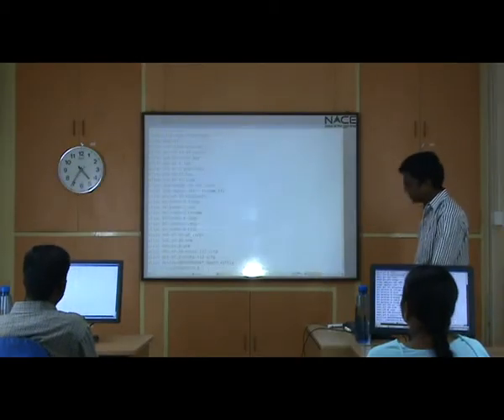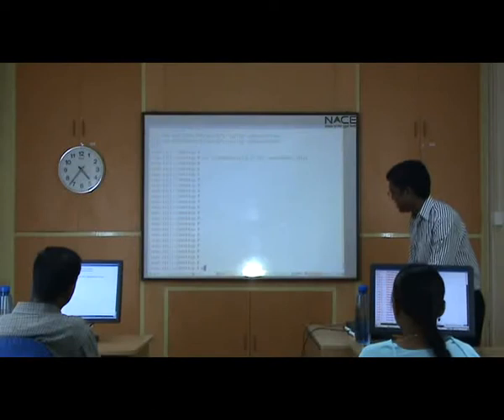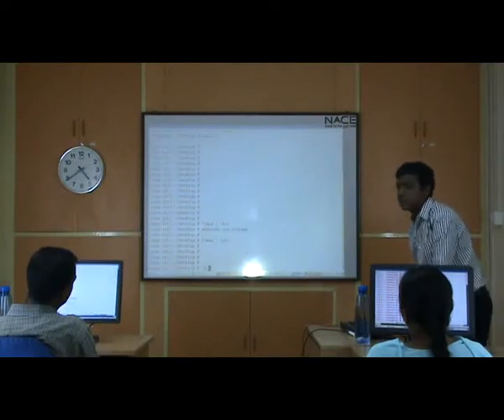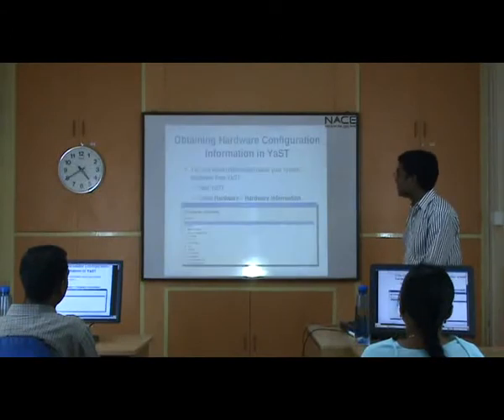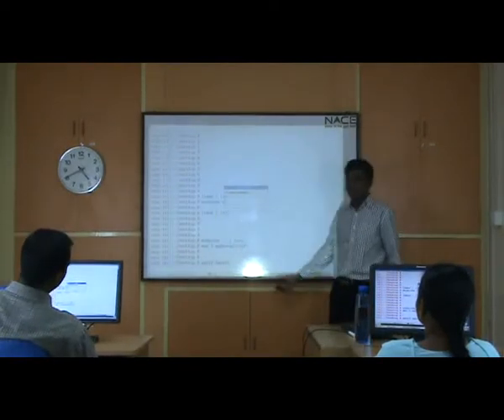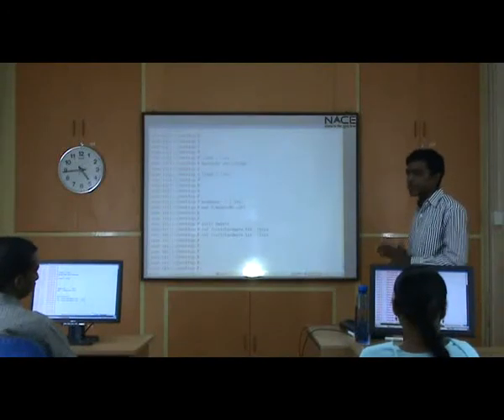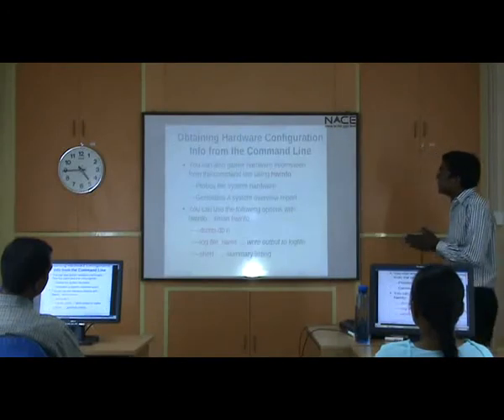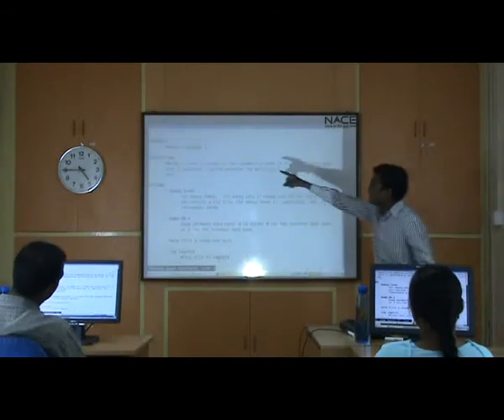CNI_novell_final_part